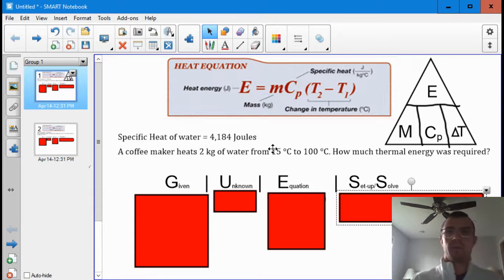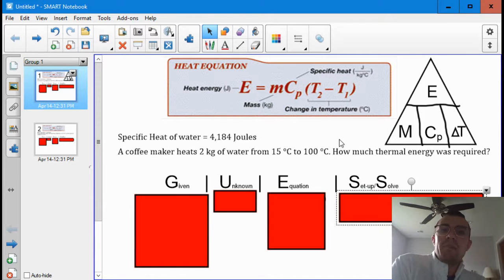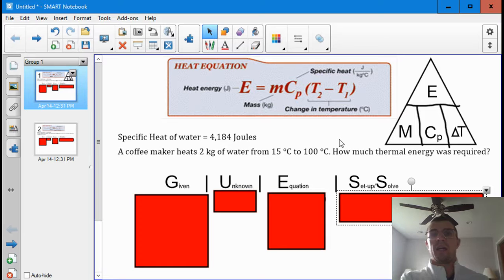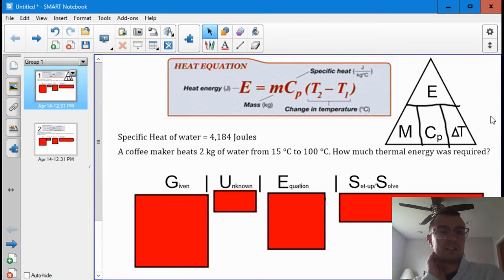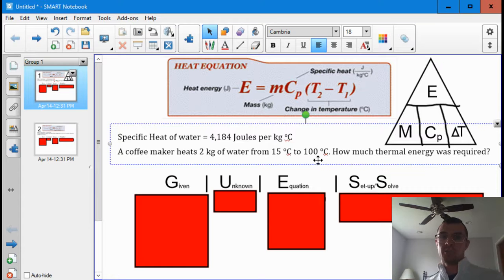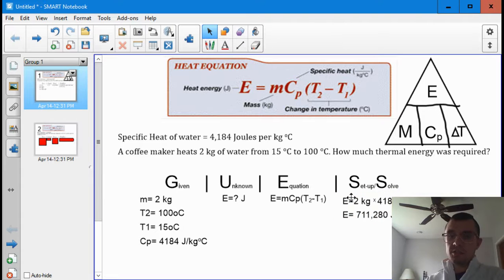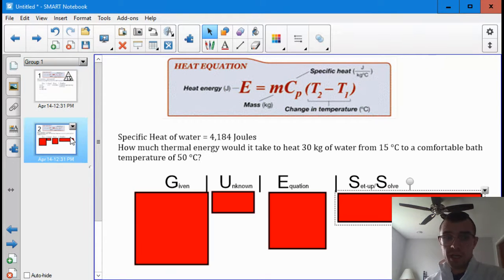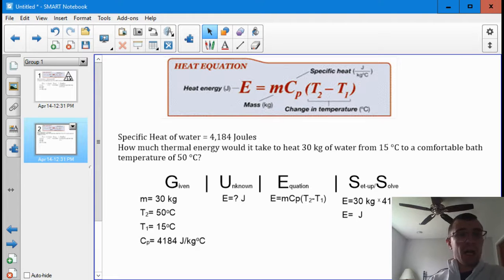Heat Equation Calculations